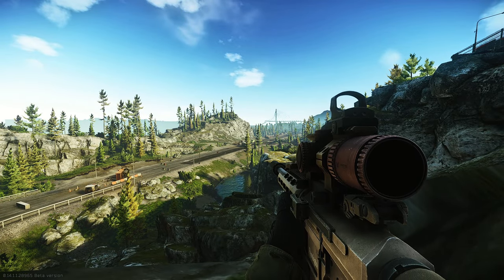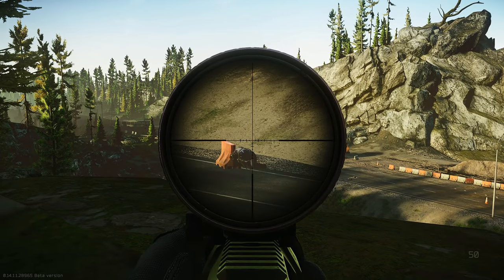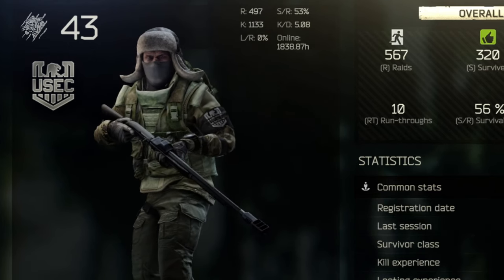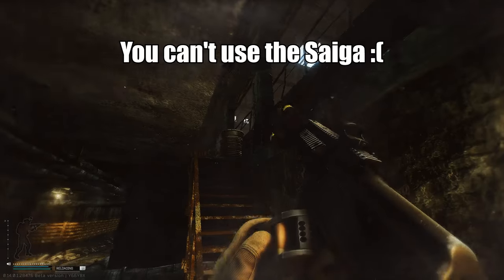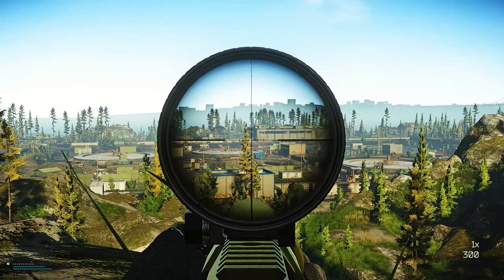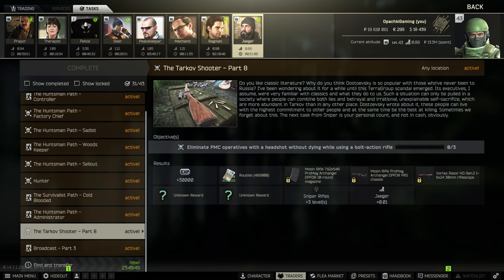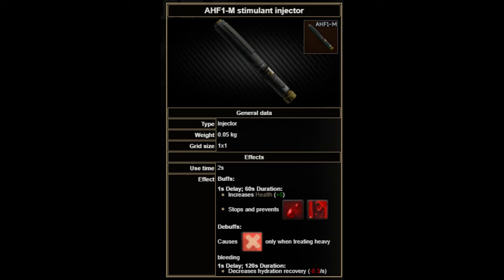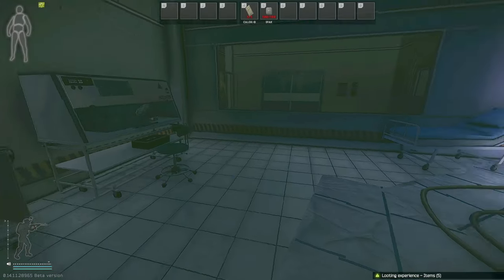The Top 5 Hardest Tarkov Quests For Kappa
Let me know if you liked this longer style type of video. Would you want to see more of this type of video?

Timestamps
0:00 - Intro
0:16 - Long Road
1:15 - Setup
2:39 - A Shooter Born In Heaven
3:04 - Honorable Mentions
4:07 - Samples
5:06 - The Guide
6:22 - Outro

Song 3: Airwingmarine's Music (Vultures Parade)